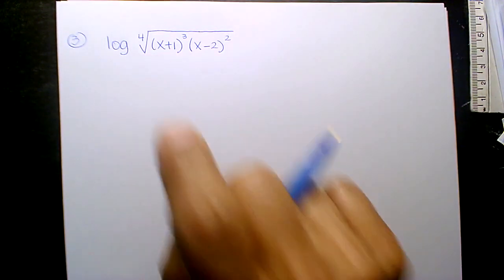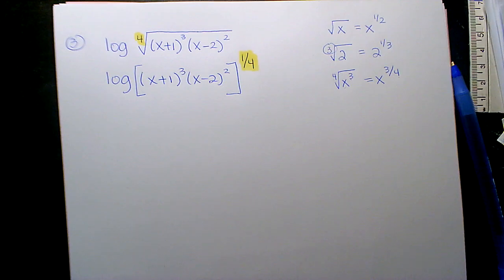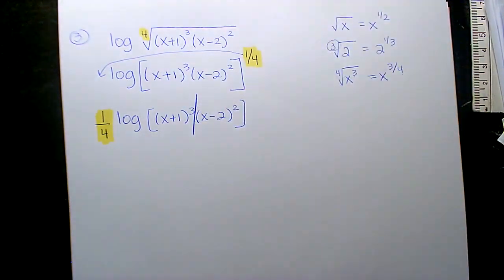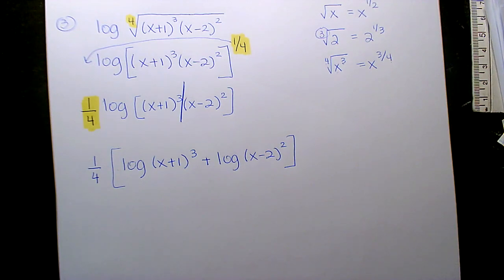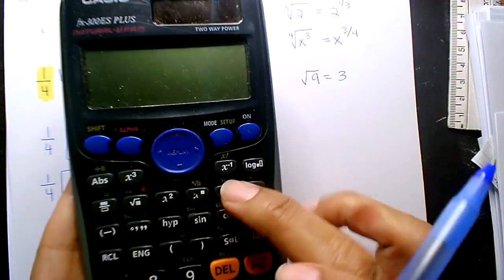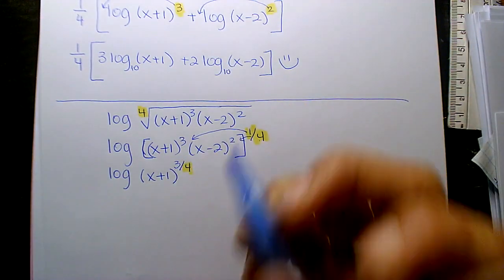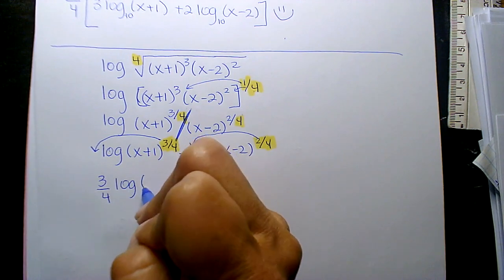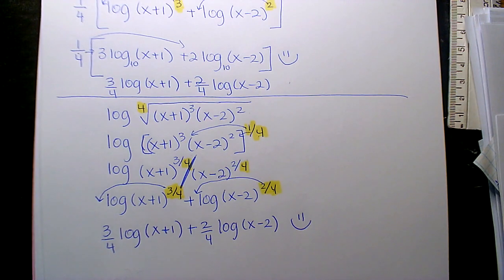9.30.24 im#3 #1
expand using log properties